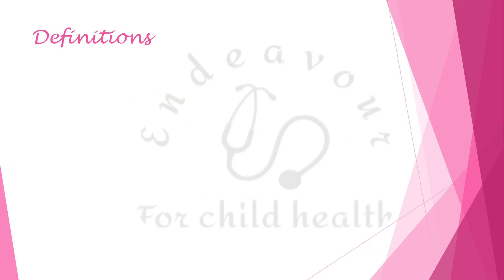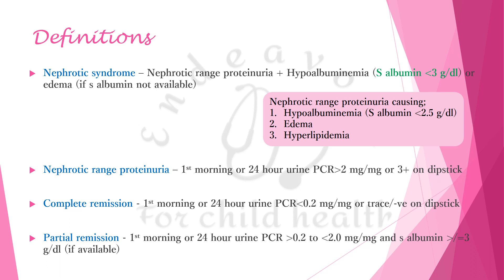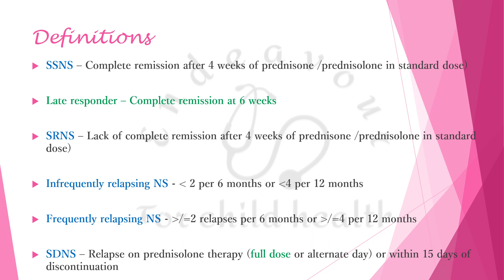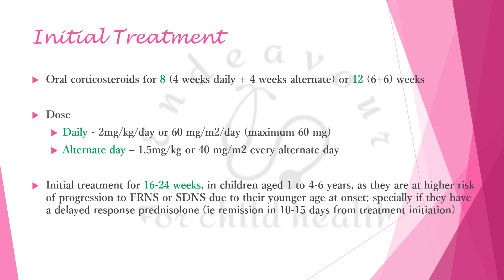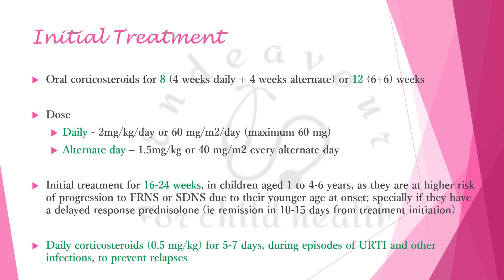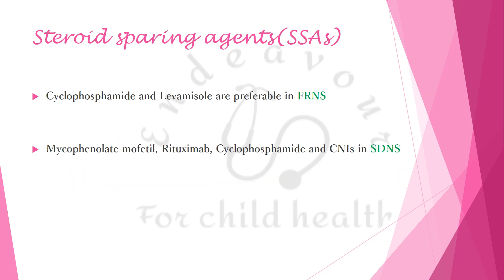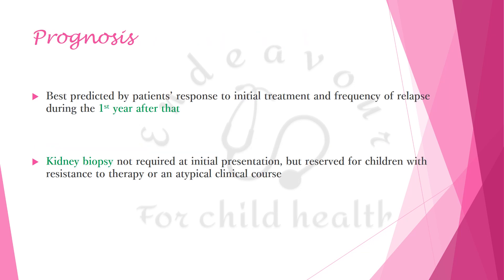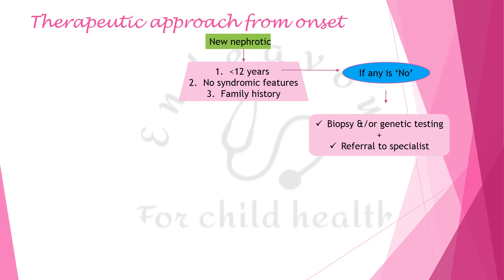Nephrotic syndrome KDIGO 2020 guidelines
This video summarizes the latest (2020) guidelines by KDIGO on childhood nephrotic syndrome and cites difference from the previous.